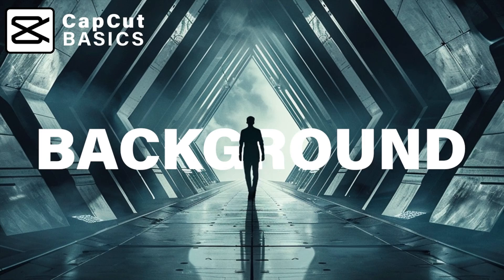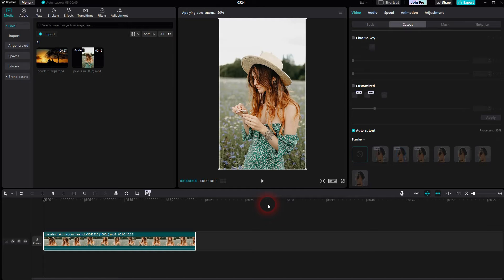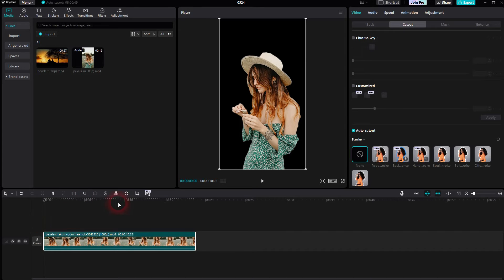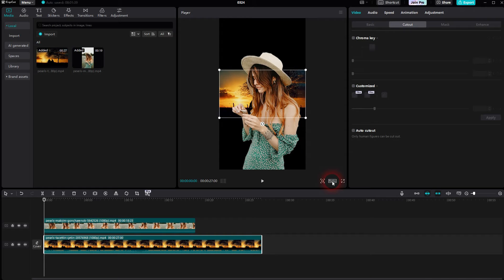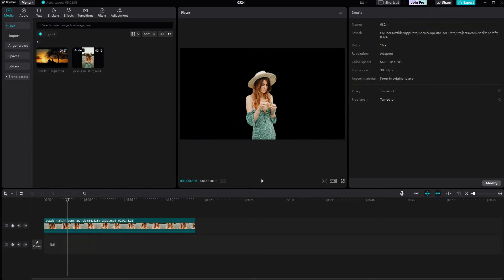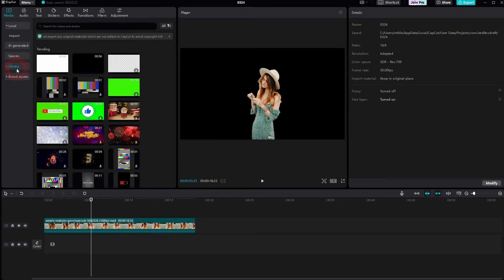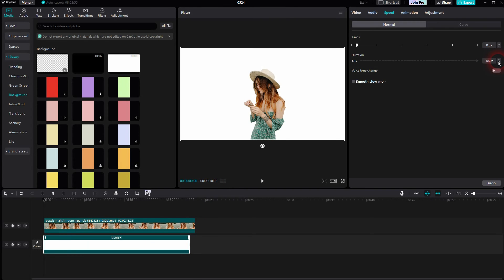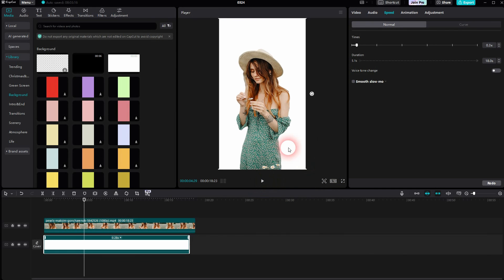How to Add a Background in CapCut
In this tutorial I'll show you how to add a background to videos in CapCut.